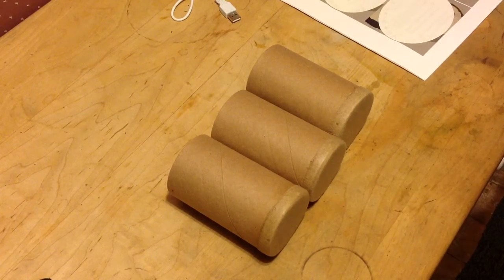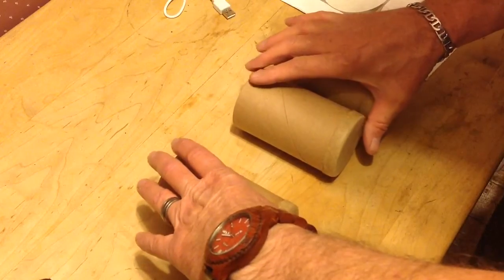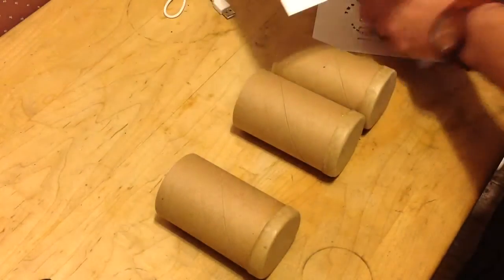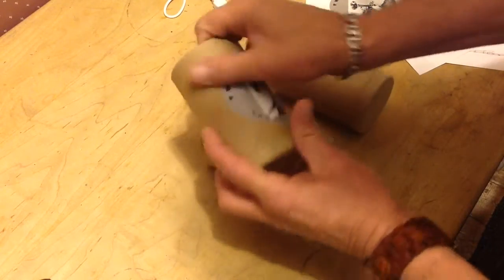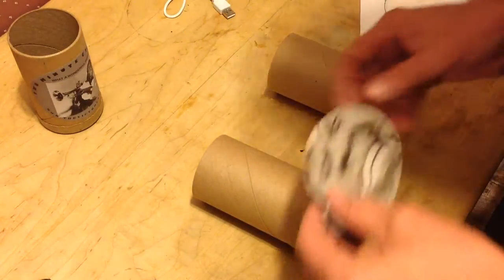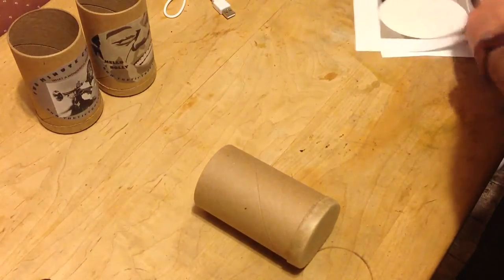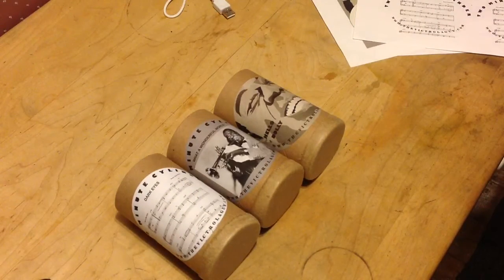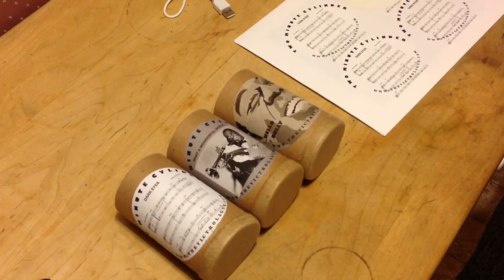edison cylinder tubes / making labels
these cylinders are going to France...